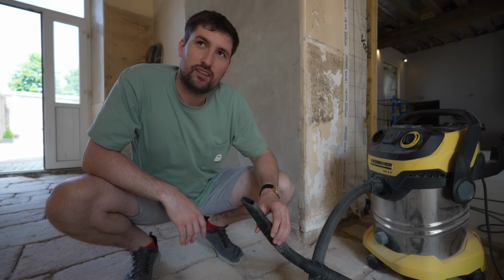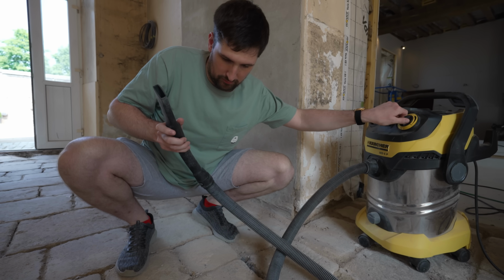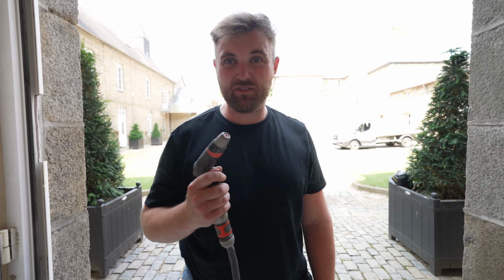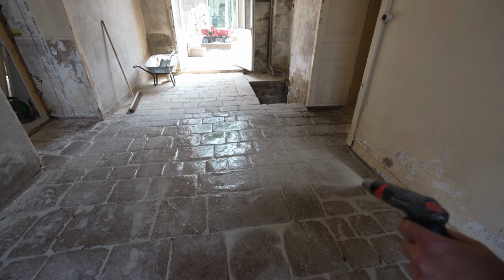Renovation of the Convent's Historic Floor